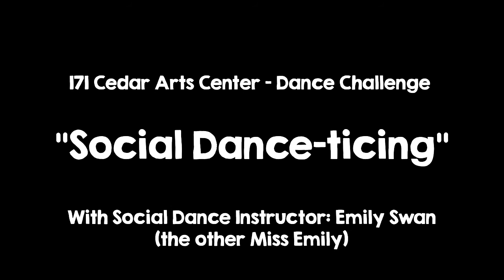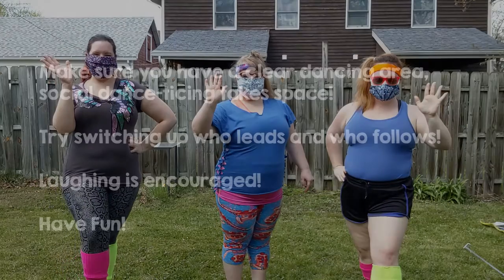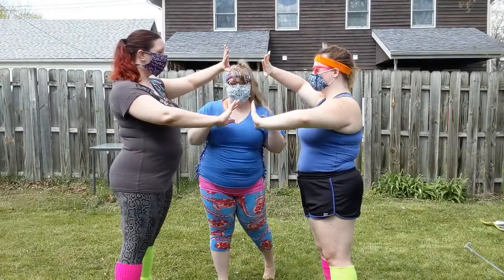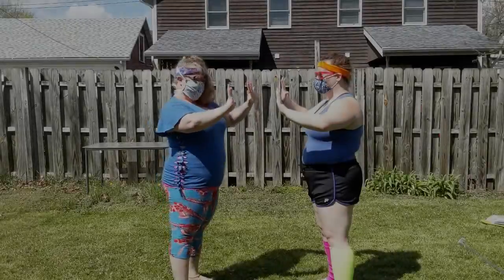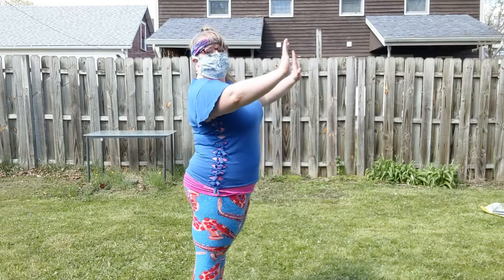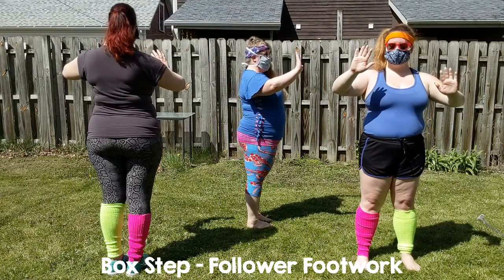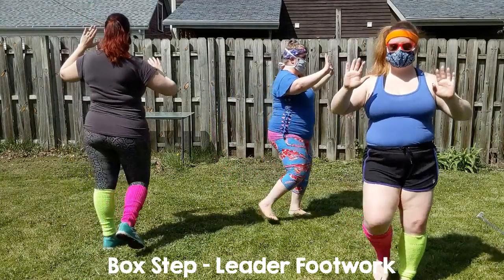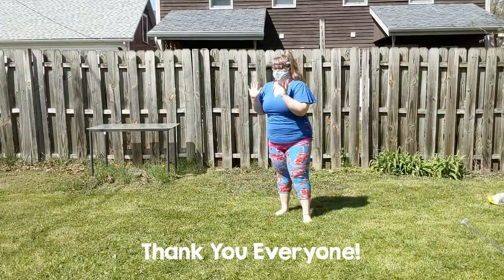171DanceChallenge #7 - Social Dancetising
Dance Challenge #7 for 171 Cedar Arts Center - "Social Dancetising"
A fun exercise to work on your leading and following skills! Ballroom steps include the Box Step and Basic Step.